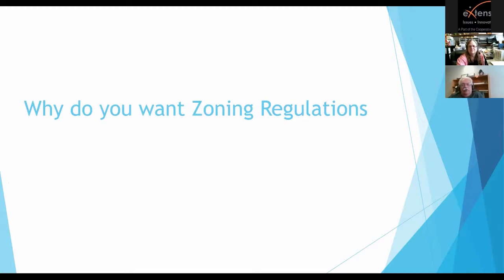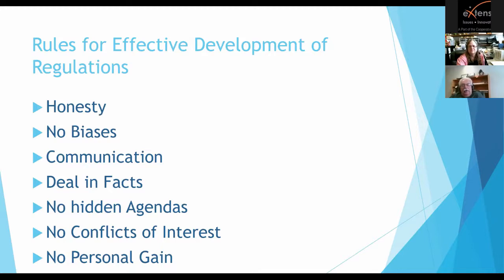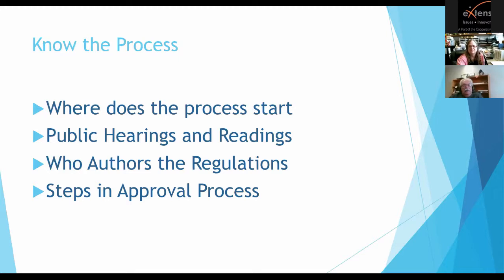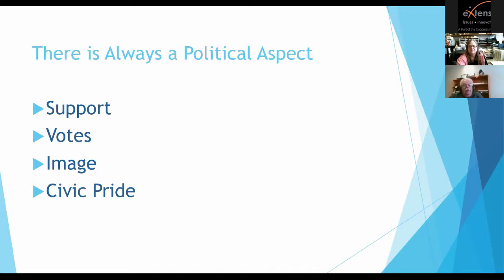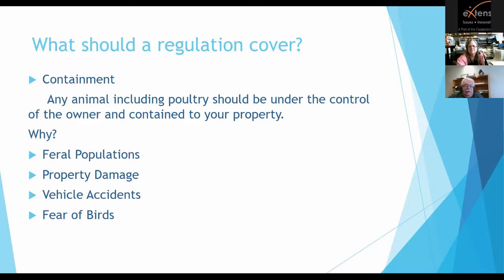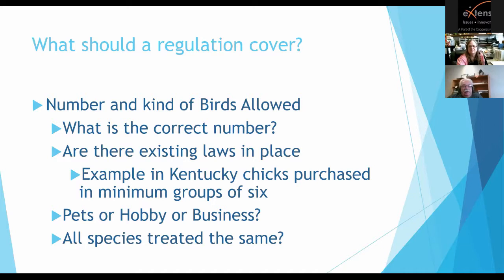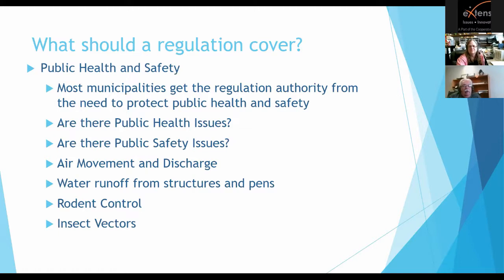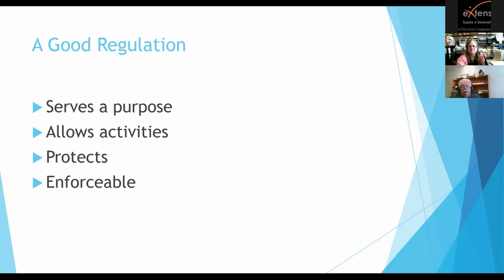Backyard poultry zoning regulations: Working with your local authorities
More and more people are getting into backyard poultry keeping. In some cities, however, regulations do not permit poultry keeping. The webinar by Dr. Tony Pescatore of the University of Kentucky, discussed how to work with your local authorities to try and get poultry keeping in your area approved.